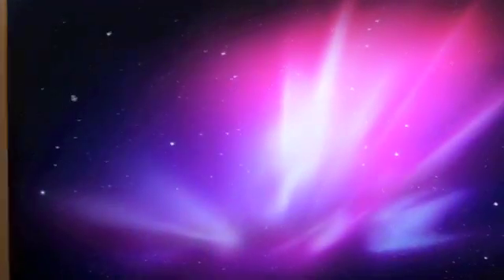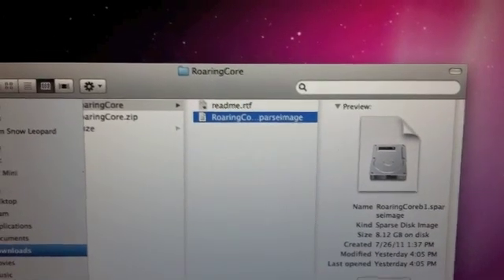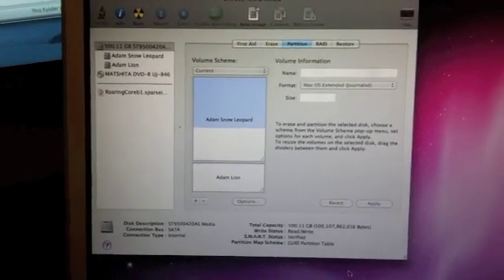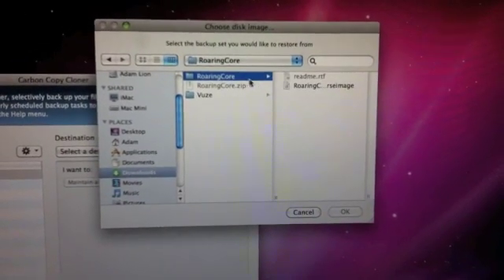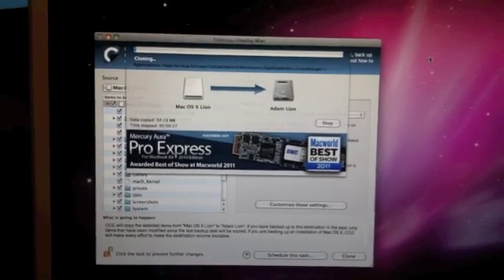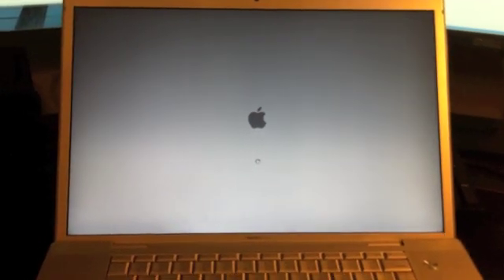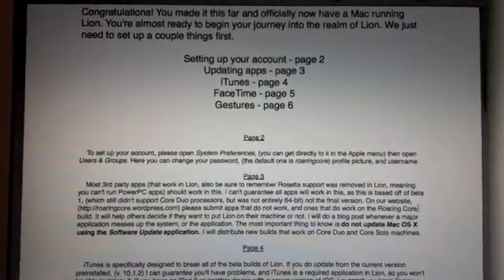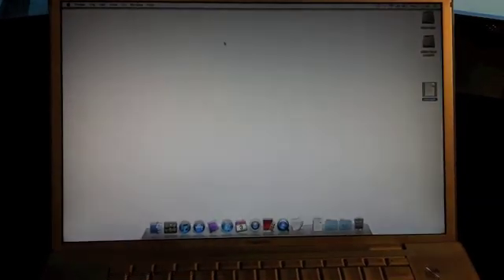Install Lion on an Unsupported Apple Mac (not Mountain Lion, Mavericks, Yosemite, Capitan or Sierra)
This is a how-to video on installing 10.7 Lion on your Mac that won't support 10.7 Lion. It's more time-consuming than it is difficult.

UPDATE 2:

I've had a few DMs asking how to do this with Mountain Lion, Mavericks or Yosemite, one of Apples newer Operating Systems. To the best of my knowledge, this won't be possible because the releases of Mountain Lion, Mavericks, Yosemite, El Capitan, Sierra, High Sierra, Mojave, Catalina, Big Sur, or Monterey up to this point don't offer any support for Legacy hardware such as single-core processors, etc.